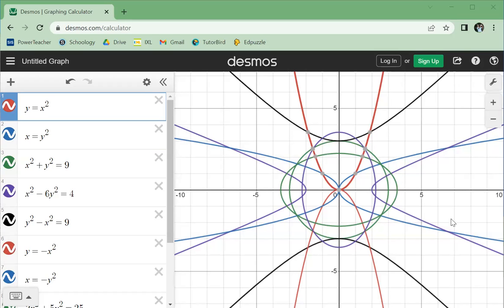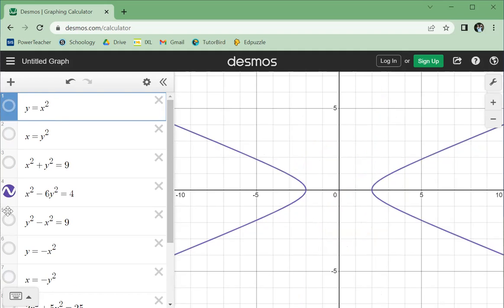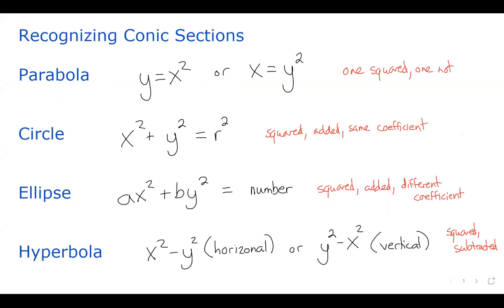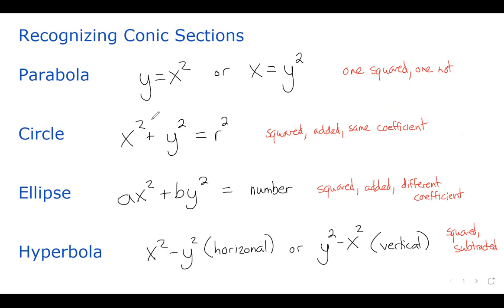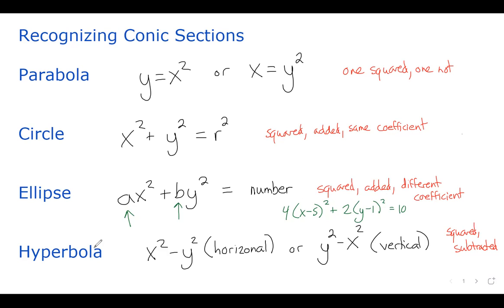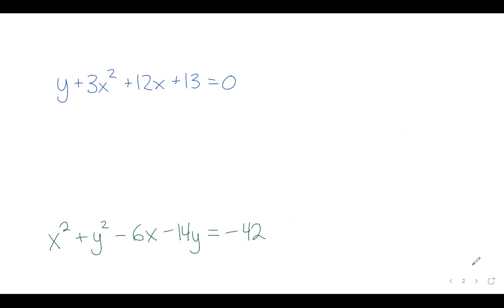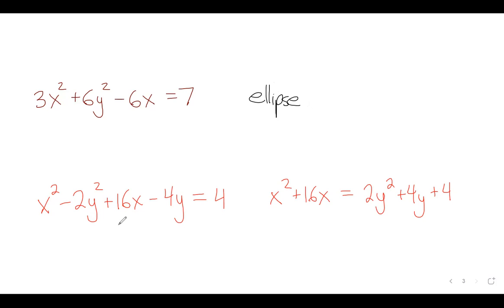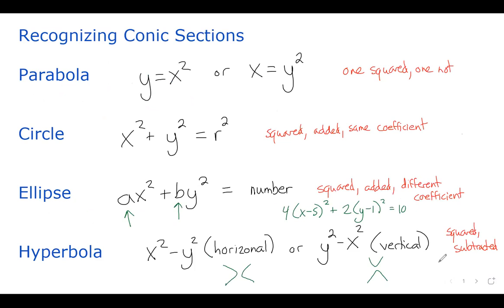Recognizing Conic Sections